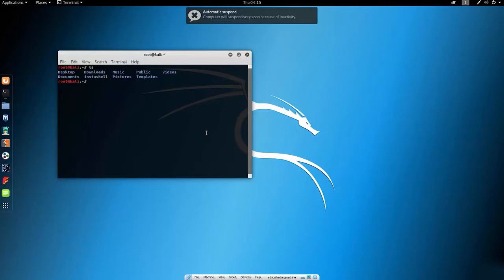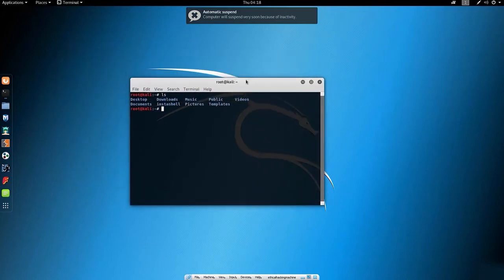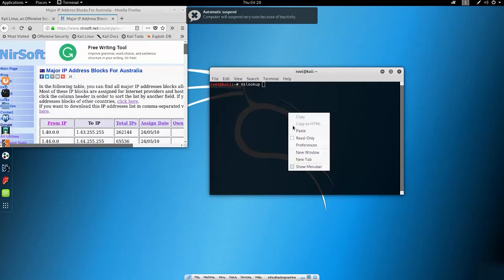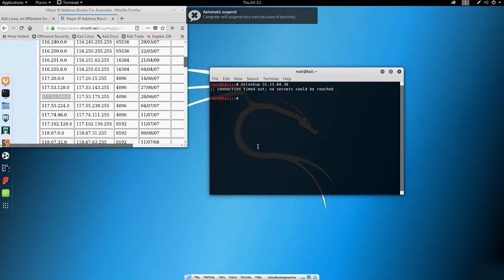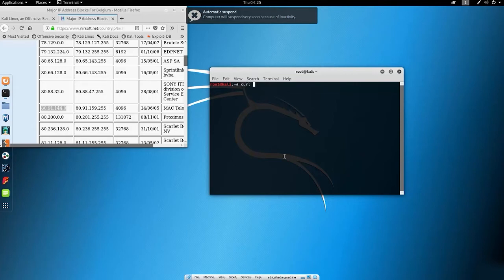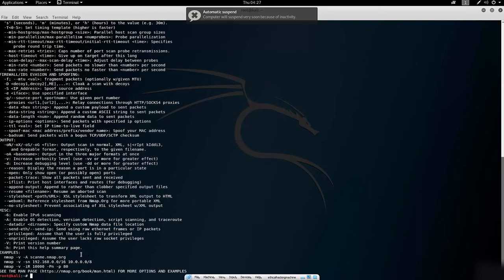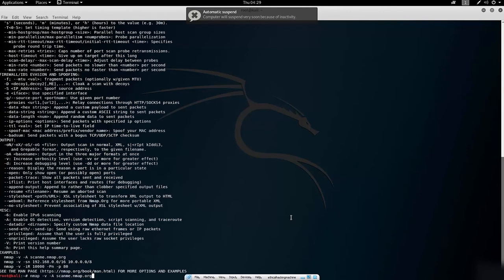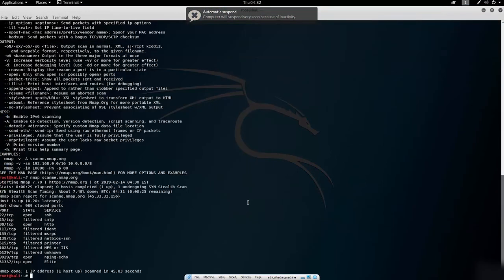Nmap Hacking || Basic to advance Nmap commands || Nmap with Security Spot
Nmap.

Nmap (Network Mapper) is a free and open-source network scanner created by Gordon Lyon (also known by his pseudonym Fyodor Vaskovich). Nmap is used to discover hosts and services on a computer network by sending packets and analyzing the responses.. Nmap provides a number of features for probing computer networks, including host discovery and service and operating system detection.